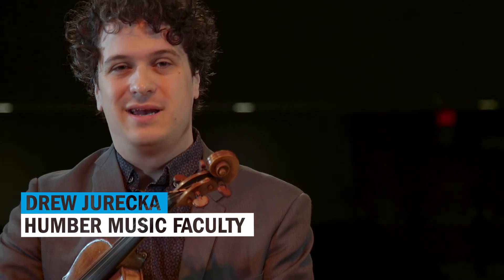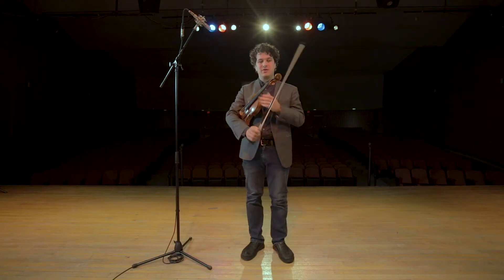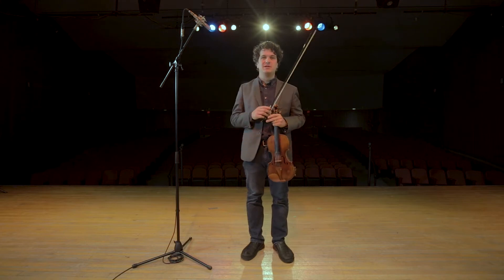Microlesson with Drew Jurecka, violin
Violin instructor Drew Jurecka gives us a microlesson on playing swing on the violin.